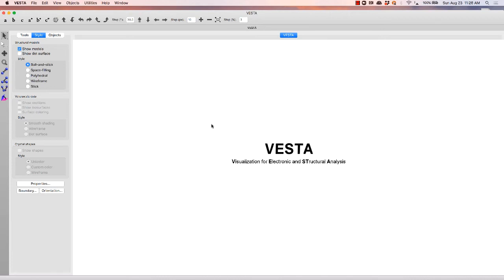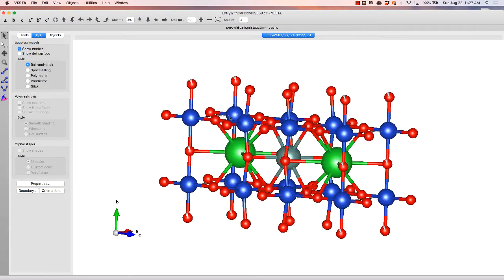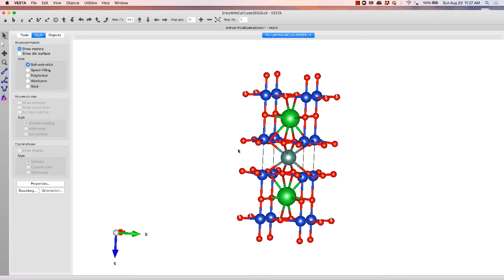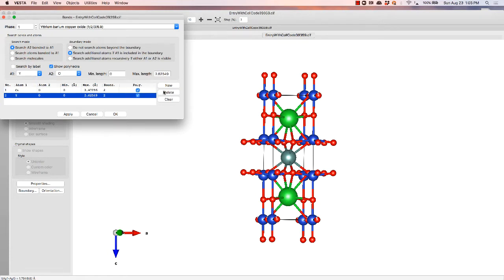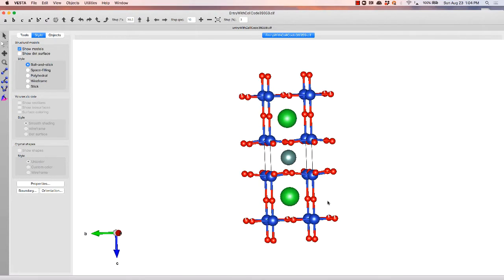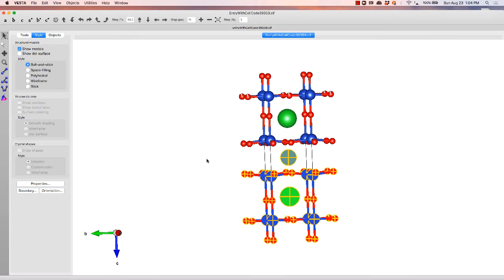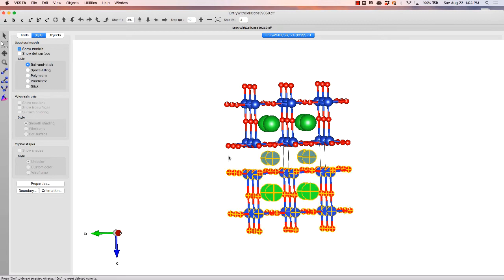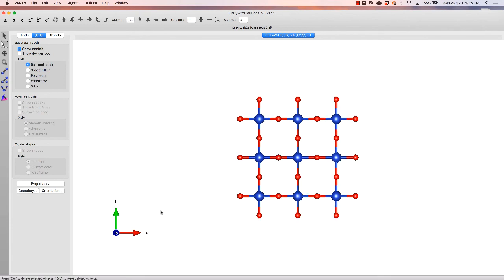Vesta Tutorial - Introduction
Vesta is a crystal structure viewer that's amazing.